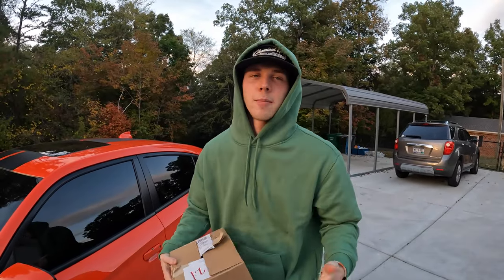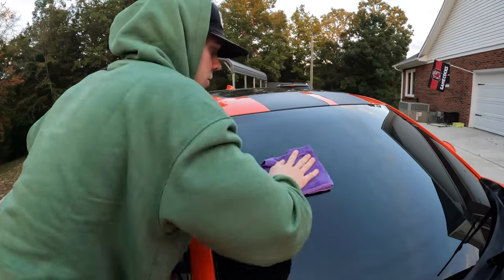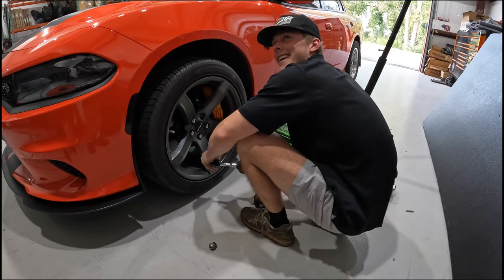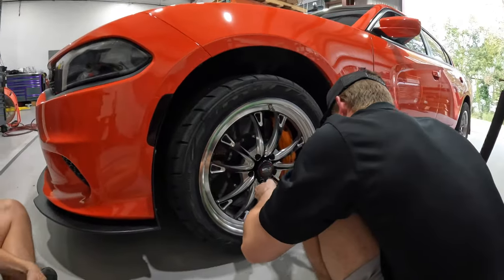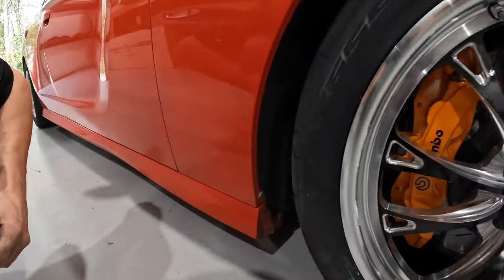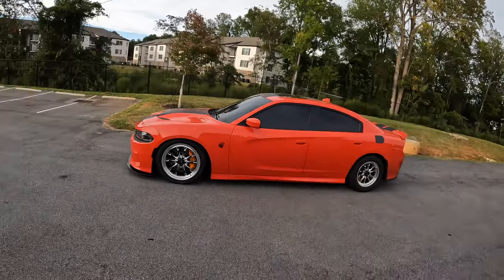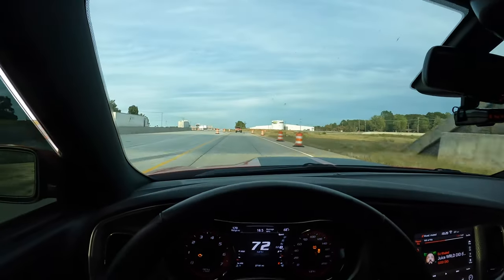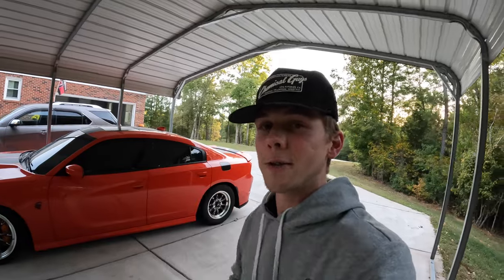INSANE NEW WHEELS ON MY HELLCAT CHARGER *SHINE ARMOR REVIEW*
FINALLY revealing my new insane wheel setup for my hellcat charger, these boys are goin crazy!!! Also very important moment, I got my first sponsorship with Shine armor! EVEN more hype to thank every single one rocking with me to 1K man... this means the world to me!!

Insane new wheels on my hellcat charger